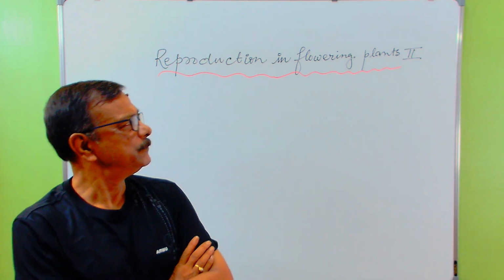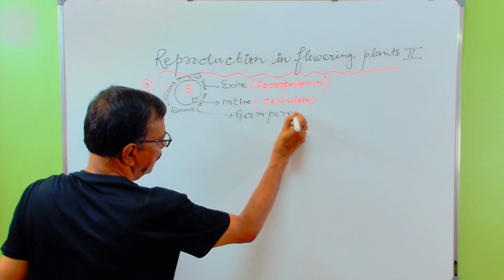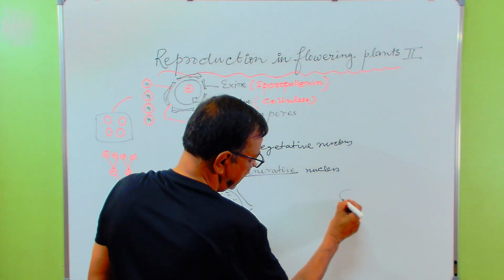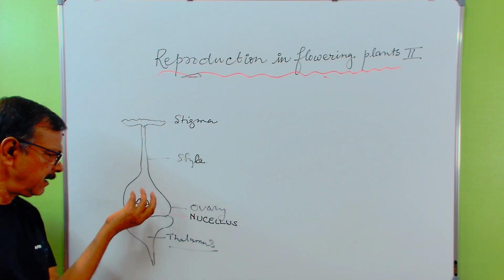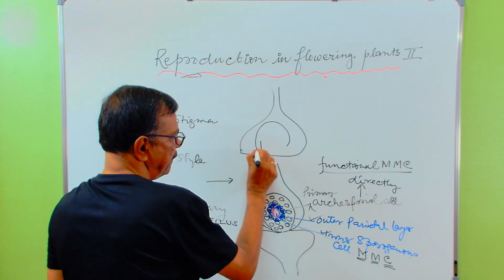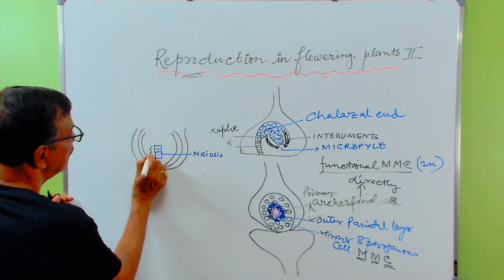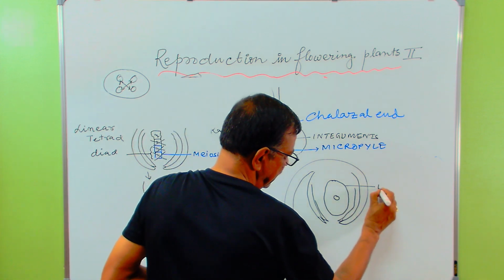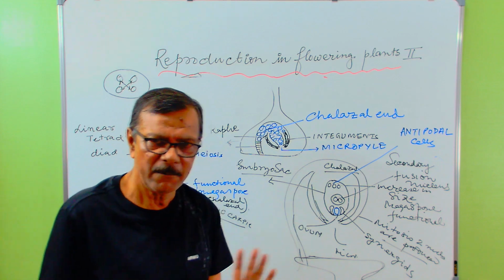Reproduction in flowering plants II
In flowering plants, male and female reproductive structures can be found in the same individual plant. The organ of sexual reproduction is the flower. Male gametes are found in pollen grains and produced in the anthers of the flower. Female gametes are found in ovules and produced in the ovary of the flower.